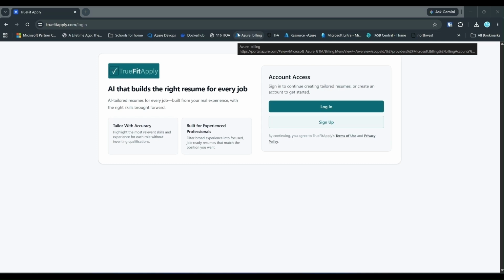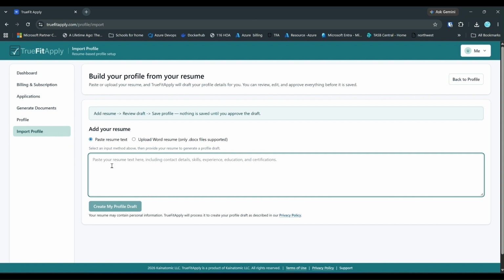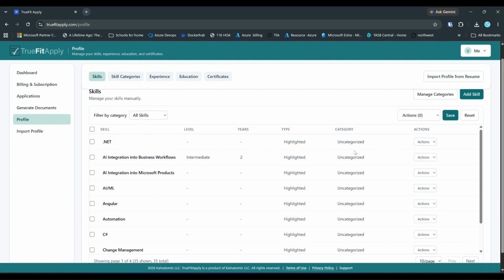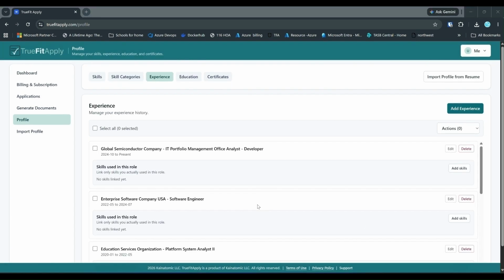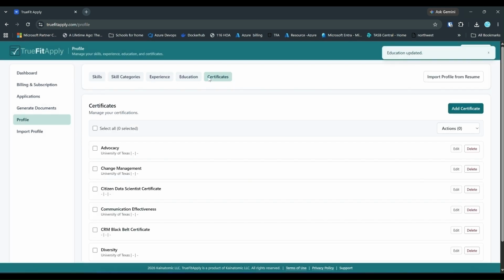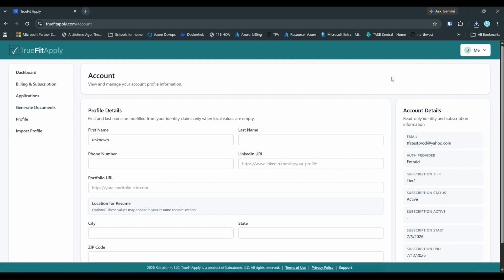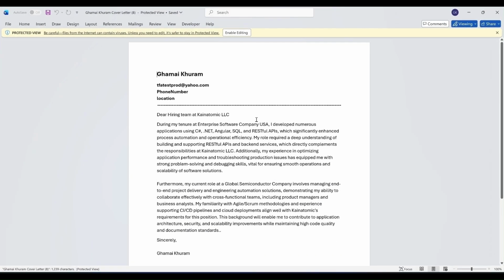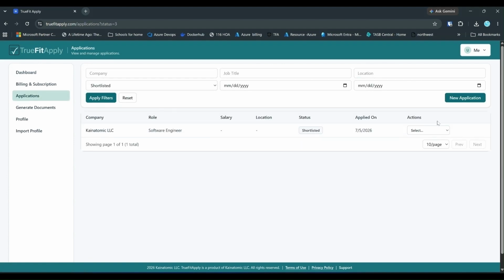TFA Full Demo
This Demo shows how to get started with TrueFitApply Application and start generating your custome resume and cover letter for each job as per the job requirements using only your real skills and experiences.
AutoGenerate Tailored Resume for each job # AutoGenerate Cover letter for each job